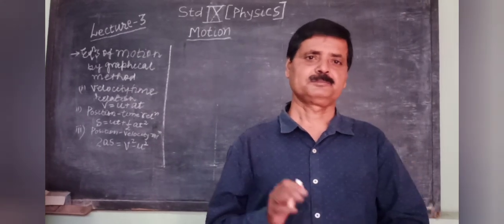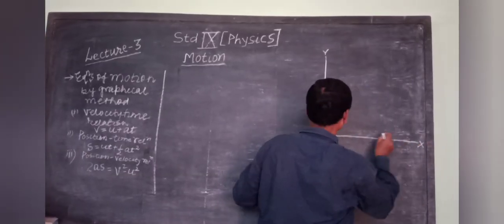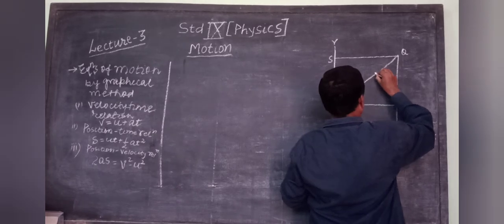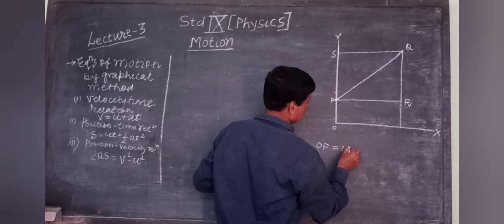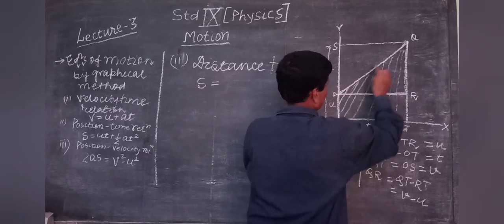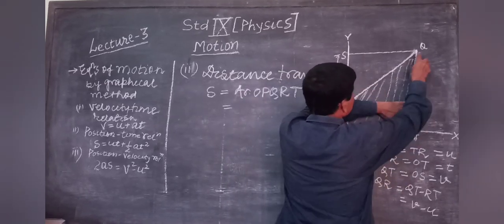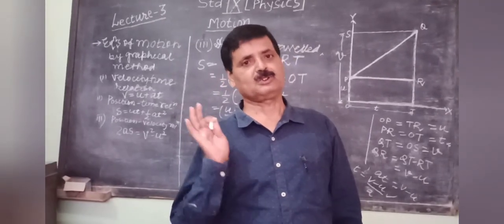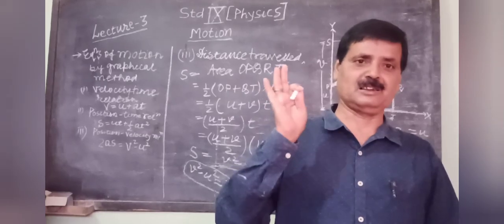STD IX,PHYSICS MOTION; Lecture 3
BY MR. L.K. JHA